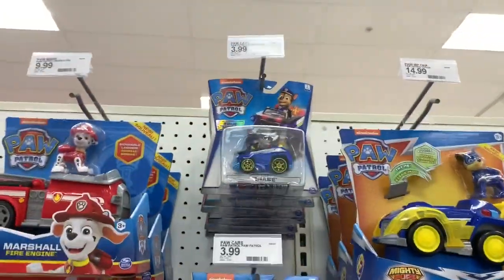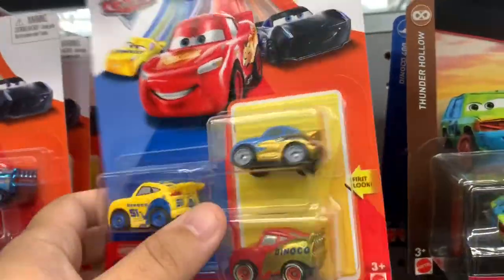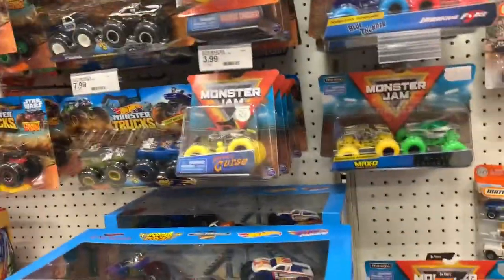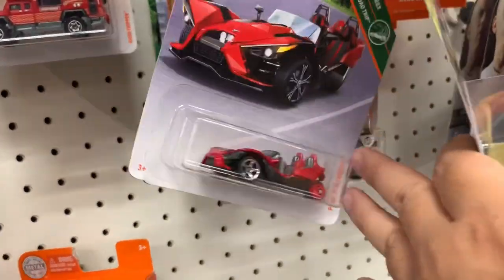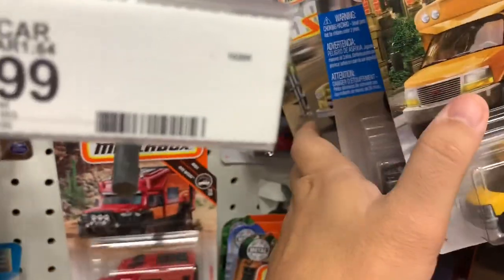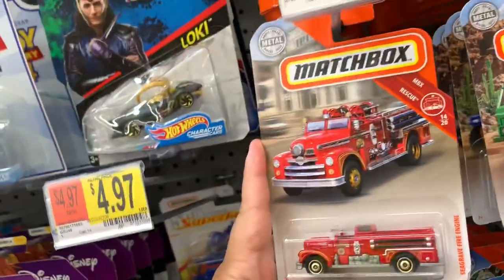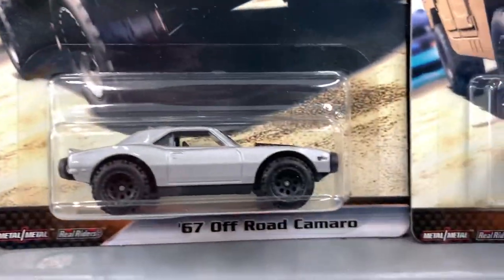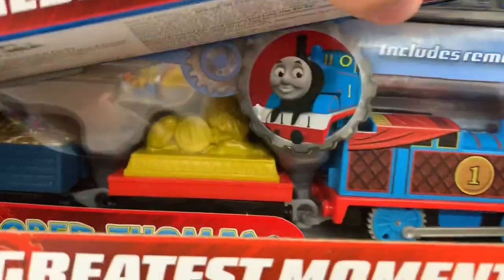New Disney Cars Toy Hunt - Rust-eze MINI RACERS - NEW MatchBox and Hot Wheels FINDS! RRC Mini Racers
Found some new Disney CArs rust-eze mini racers and new Matchbox superfast 50th anniversary and hot wheels in todays toy hunt.

they also have Instagram!

Instagram.com/FamilyToyReview
Facebook.com/FamilyToyReview